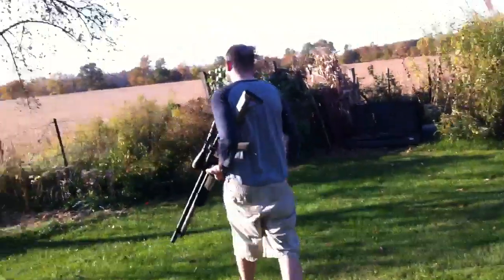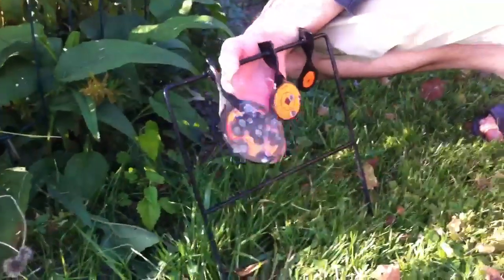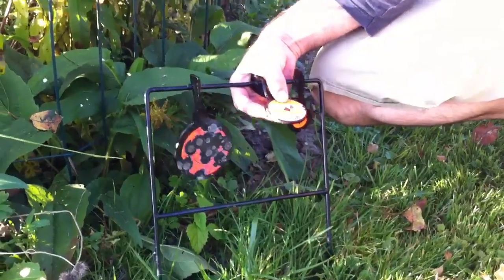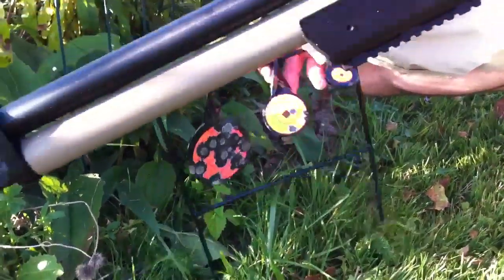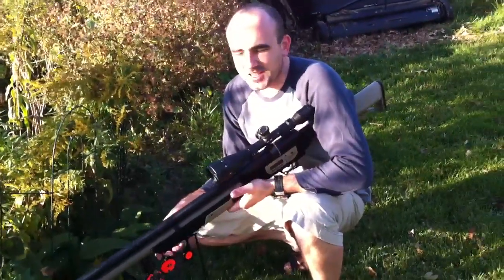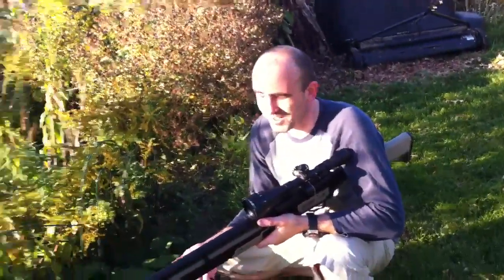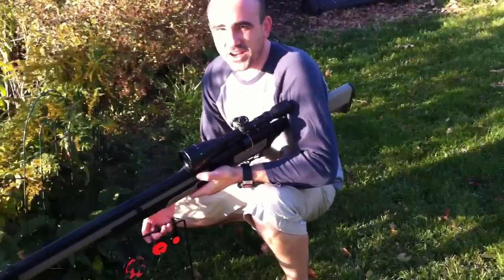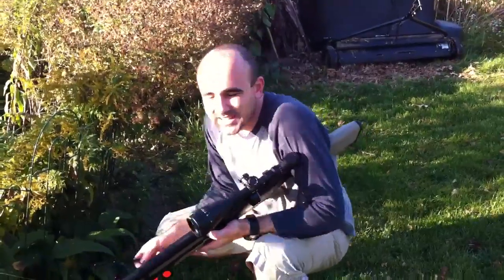Benjamin Rogue - 50 yard Shooting Results